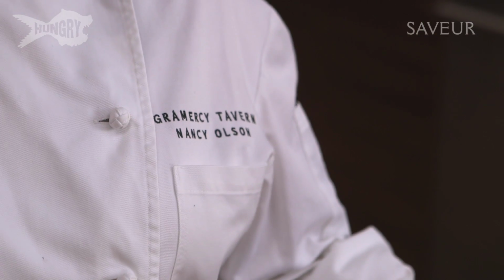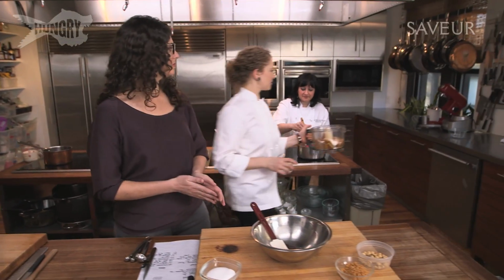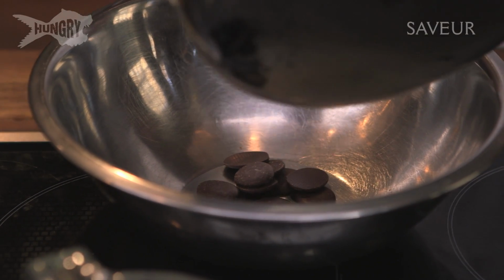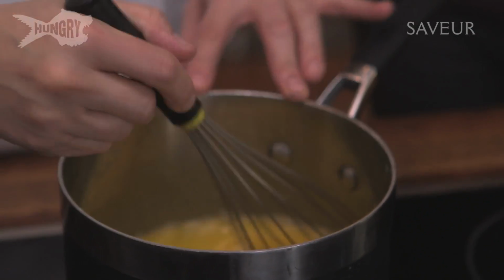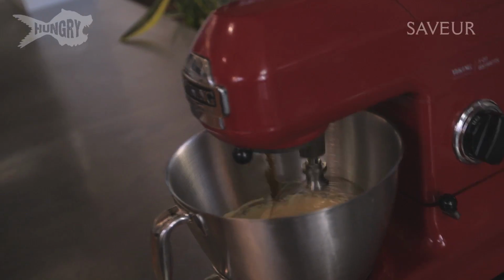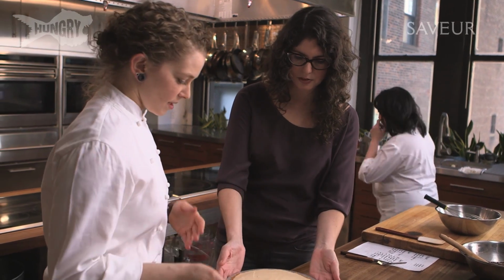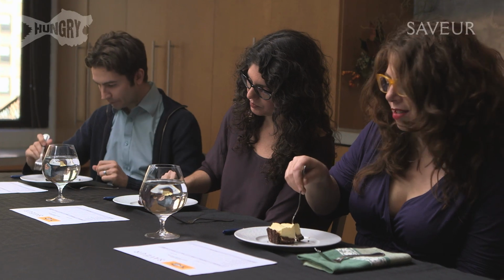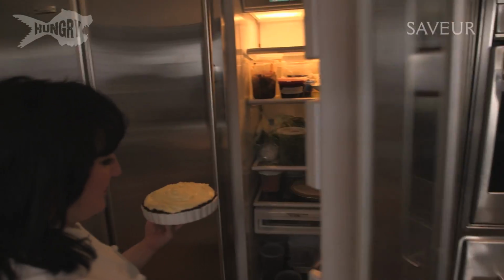Icebox Pie Battle - Dueling Dishes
Which sounds more mouth watering? A cool maple pie with a spiced vanilla crumb crust or a lemon pie with chocolate hazelnut crust and hazelnut caramel oozing out of the middle?

Hungry is home to the best culinary videos on the YouTube!  Join the party with recipes, how-to guides, big personalities, and plenty of flavor!  Whether you're grilling, baking, frying, or just looking for inspiration, we have something delicious for everyone.

Lemon Icebox Pie
Nancy Olson, Gramercy Tavern

Note: To make this dessert without turning on the oven for any part of it I like to toast the hazelnuts in a sauté pan over medium heat until they are lightly colored and fragrant.  To make a non-alcoholic version substitute water for the Cointreau.

Yields one 8-inch pie

 Chocolate Hazelnut Crumb Crust
½ cup Hazelnuts, toasted
¼ cup Sugar
¼ cup Flour
3 tablespoons Cocoa Powder
½ teaspoon Kosher Salt
2 tablespoons Butter, melted

Place all ingredients in a food processor and pulse just until everything comes together. Lightly press the crumbs onto the sides and bottom of an eight-inch quiche pan. Refrigerate until set.

Chocolate Hazelnut Caramel
¼ cup Hazelnuts, toasted
¼ cup Sugar
1/3 cup Heavy Cream
1 ounce Bittersweet Chocolate, chopped

Pulse the hazelnuts in a food processor until they are very fine crumbs.

In a medium saucepan over high heat bring the sugar with a couple tablespoons of water to a boil. Caramelize the sugar until it is a deep mahogany color. Remove from the heat and carefully pour the heavy cream down the side of the saucepan. Pour the hot caramel over the chocolate. Stir until all the chocolate is melted and completely incorporated into the caramel. Stir in the hazelnuts. Set aside to cool to room temperature.

Lemon Curd and Lemon Mousse
5 tablespoons Cointreau
1 ¾ teaspoons Gelatin
½ cup Sugar
1/8 teaspoon Salt
Zest from 1 Lemon
½ cup Lemon Juice
3 Eggs, plus 1 Egg Yolk
2 tablespoons Butter
¾ cup Heavy Cream

Bloom the gelatin by sprinkling it over the Cointreau and allowing it to sit at room temperature for about five minutes.

In a medium saucepan combine the sugar, salt, lemon juice, lemon zest, eggs, and egg yolks. Whisk until completely combined. Place the mixture over medium heat and cook, whisking constantly, until the mixture starts to thicken. Remove from the heat and whisk in the bloomed gelatin and Cointreau. Whisk in the butter until completely melted. Press through a fine strainer.

Pour enough of the lemon curd onto the chocolate hazelnut crumb crust to just cover the bottom. Return the crust to the refrigerator to set the curd. Set the remaining lemon curd aside at room temperature.

To make the lemon mousse, whip the heavy cream to very soft peaks.  Fold about one third of the whipped cream into the remaining lemon curd to lighten it.  Fold the remaining whipped cream into the lemon curd.

Assembly
Check to be certain that the first layer of lemon curd has set enough to be able to pour the caramel over it without the caramel mixing in with the lemon curd.  Gently pour the chocolate hazelnut caramel over the lemon curd.  Spoon the lemon mousse over the chocolate hazelnut caramel.  Refrigerate the pie for a couple of hours until set before serving.